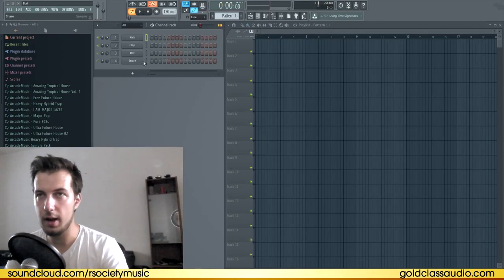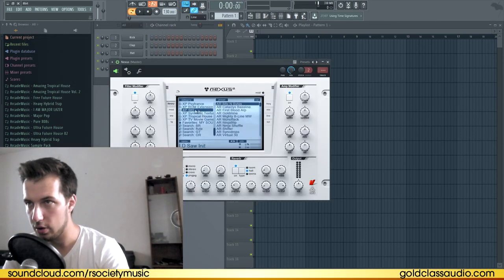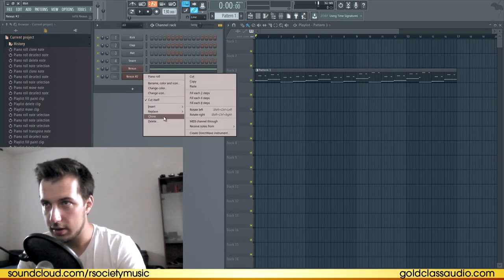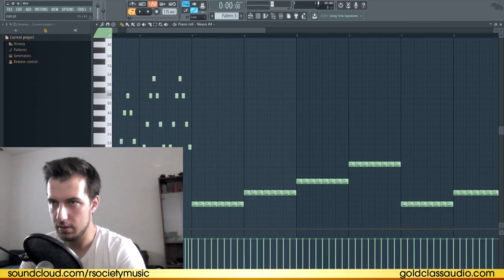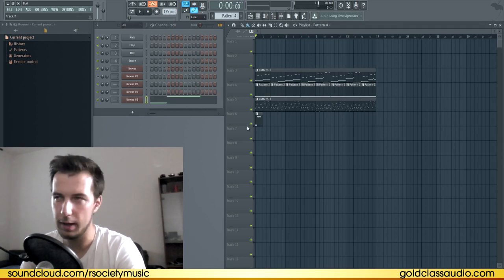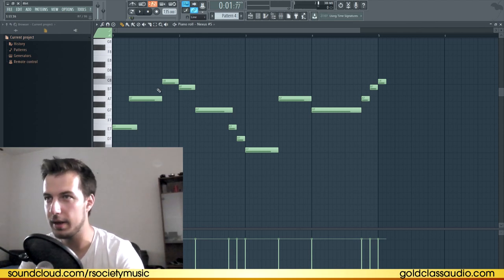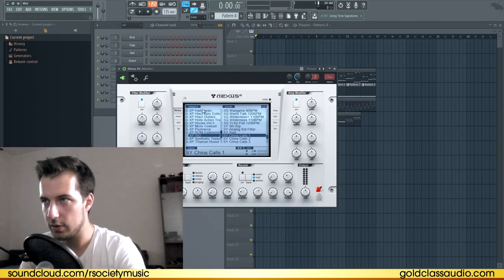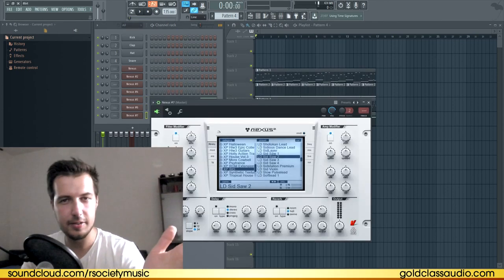MAKING 8-Bit Gaming / Keygen MUSIC in FL Studio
In this tutorial I am going to show you how to make the old school 8bit gaming keygen style music.